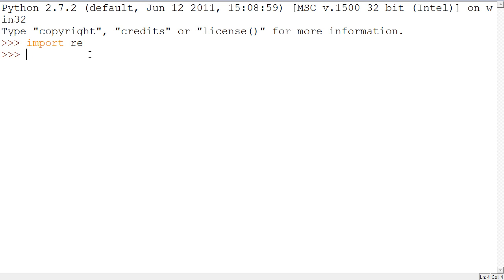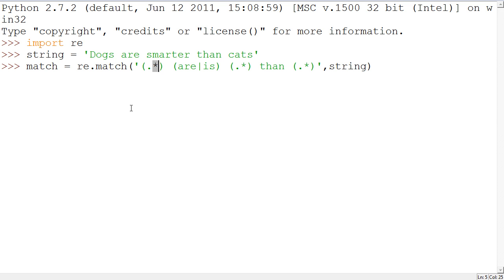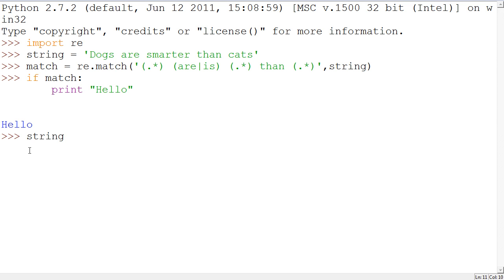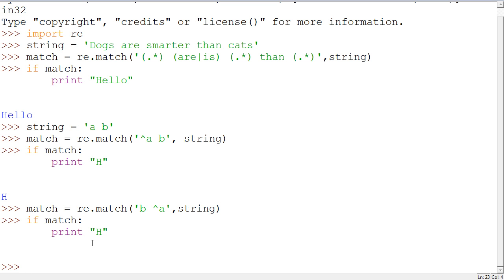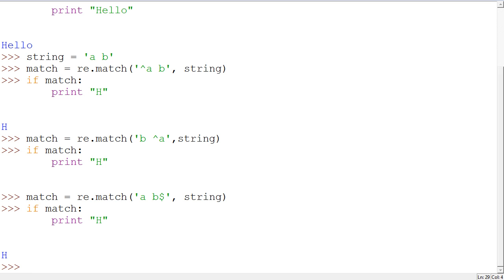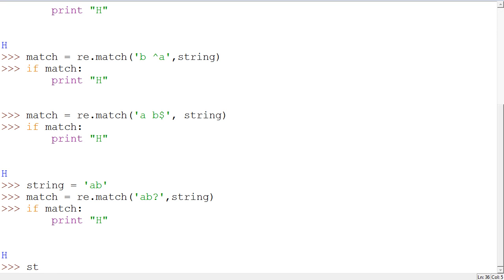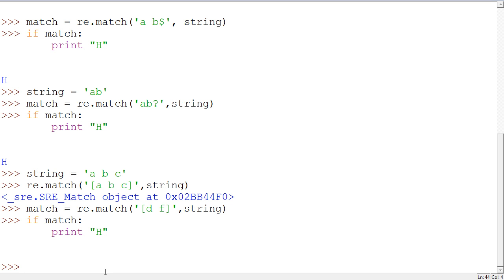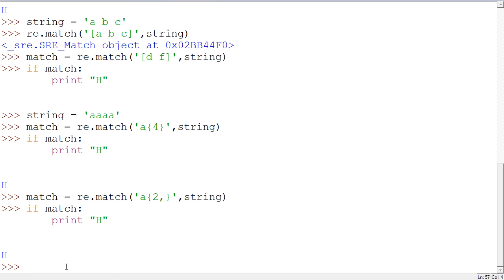Re Module Part One